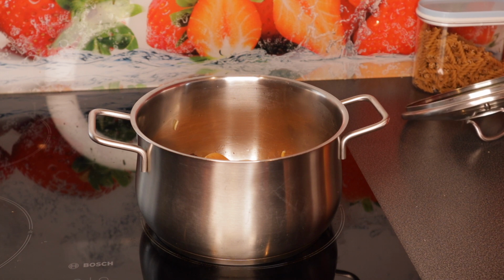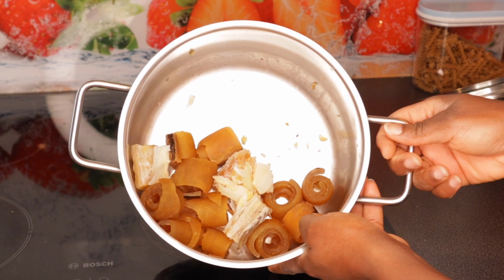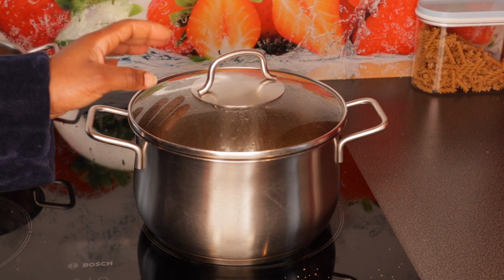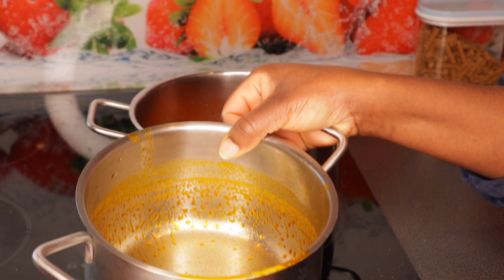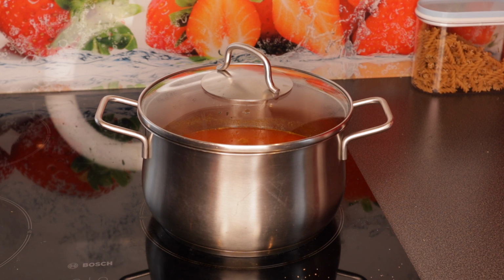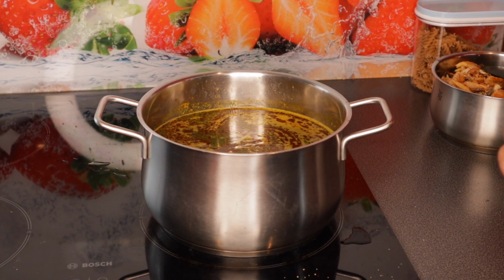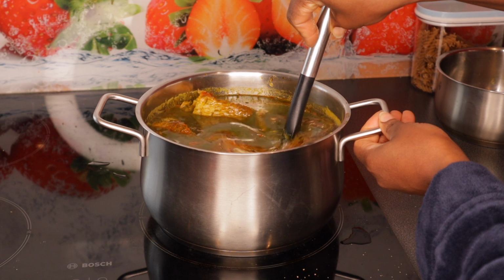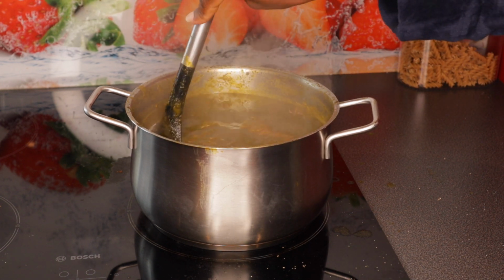Add Tomato to your Black Soup⎜You will Love it